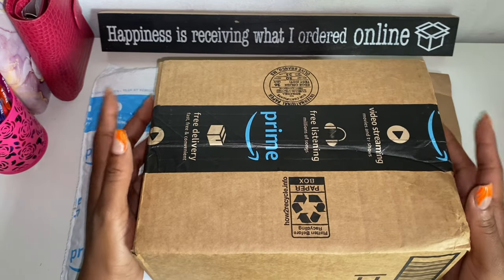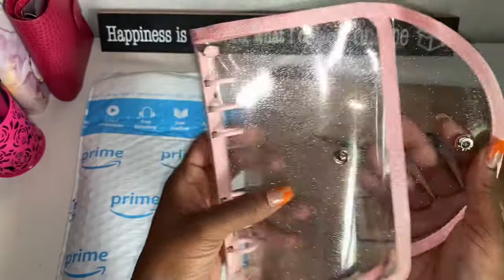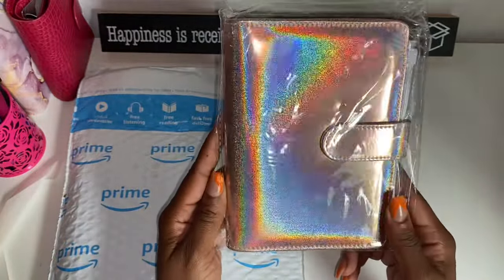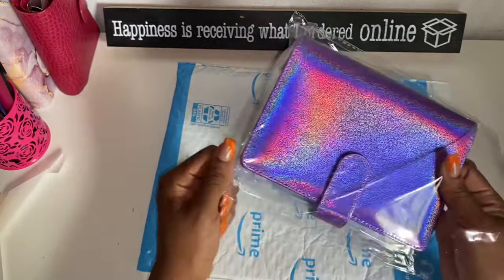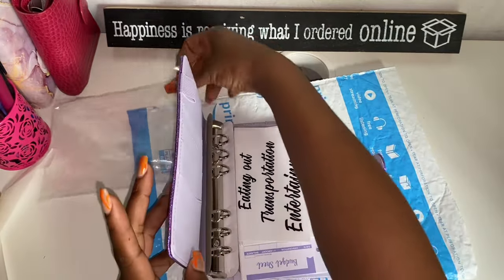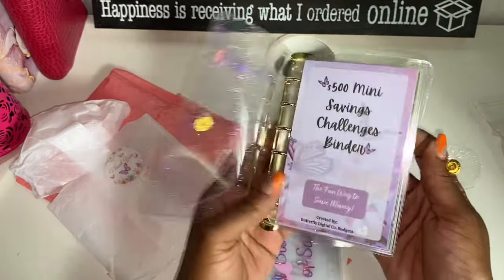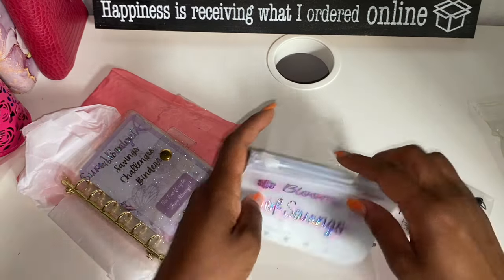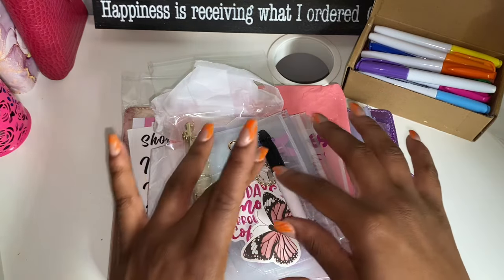Unboxing | Amazon Binders | Happy Mail from @thesavingbutterfly on Etsy | Budget Journey | Giveaway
Unboxing | Amazon Binders | Happy Mail from  @butterflydigitalco  on Etsy | Budget Journey | Giveaway.

My name is Joni. Thanks for the support and the love 💕 that has been given to me from my last video!! 🤩🤩. Here is the unboxing of my new binders that I will be adding to my cash envelope system!

Items used in the video are listed below ⬇️

100 Pieces Smell Proof Mylar...

Budget Binder with Cash...

Amazon Basics Fine Point Tip...

Pink A6 Binder 6 Ring Glitter PVC...